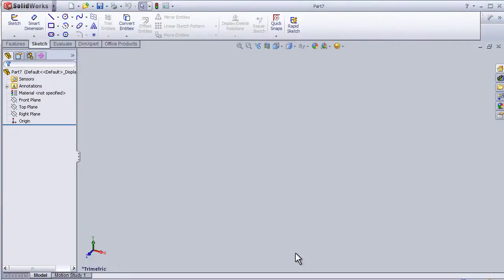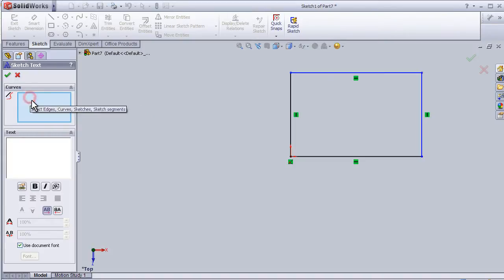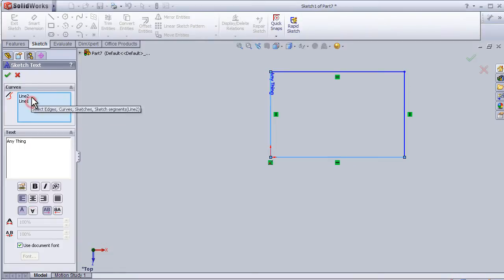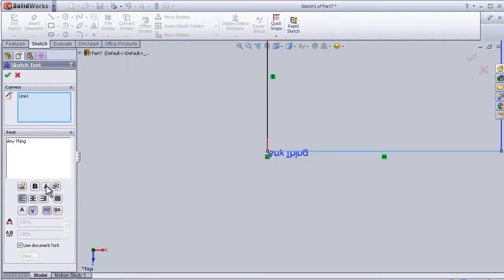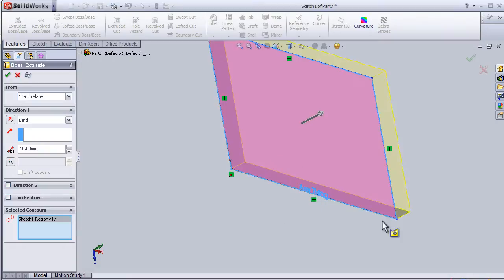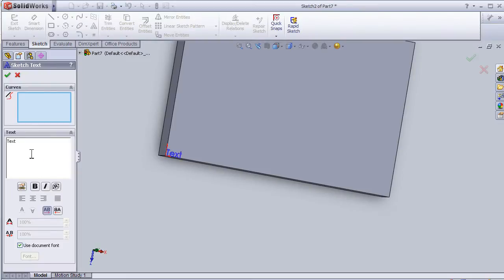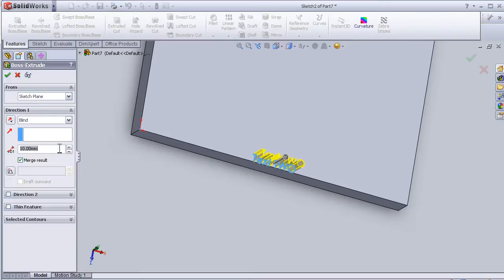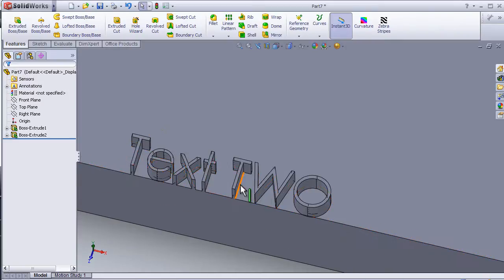19- SolidWorks Sketch TUTORIAL: INSERTING A TEXT